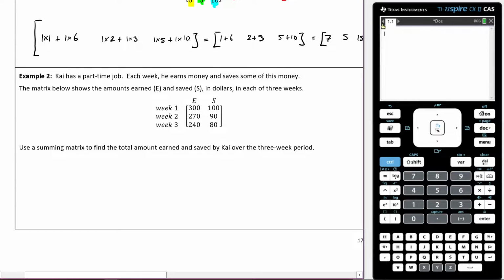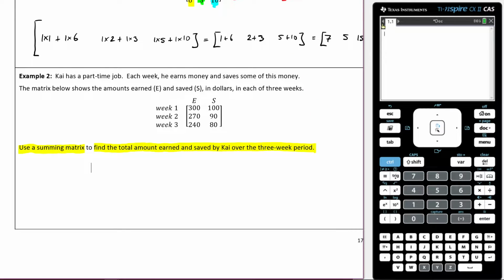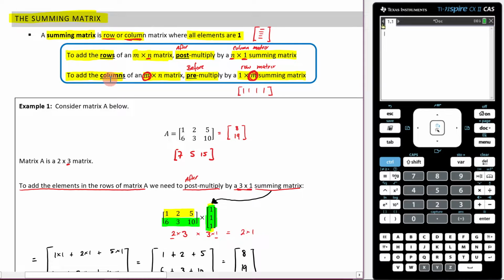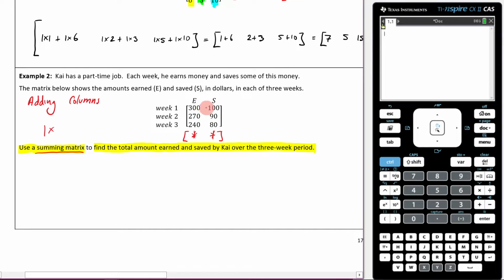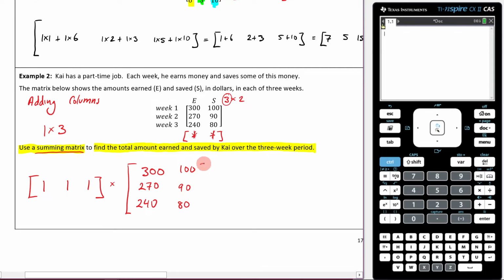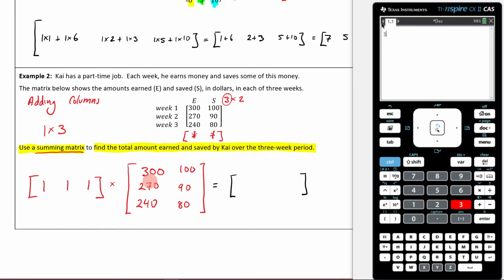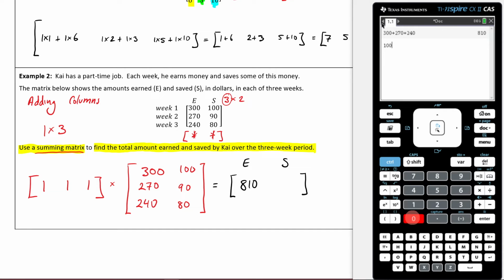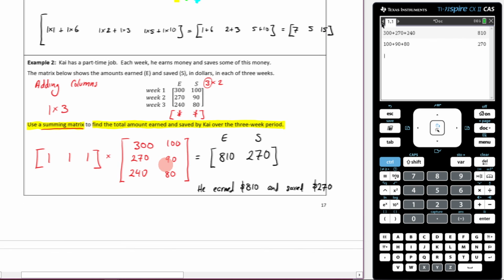Part 19 Summing Matrix Example